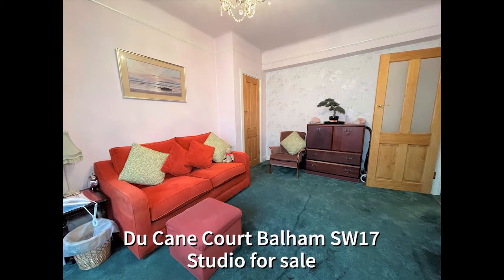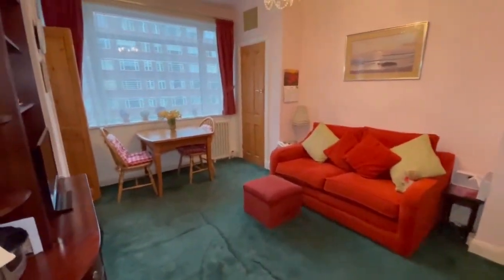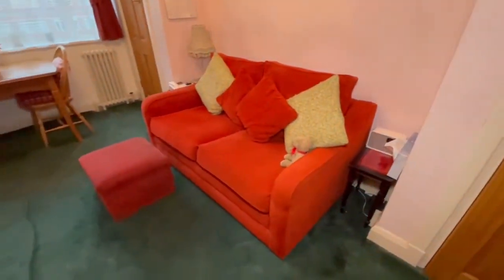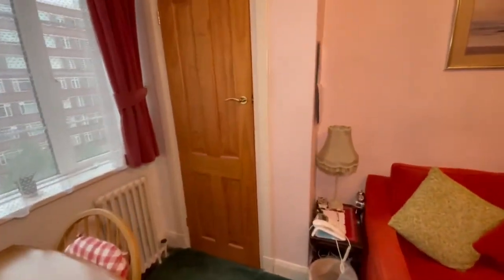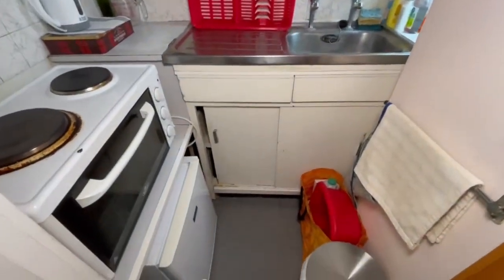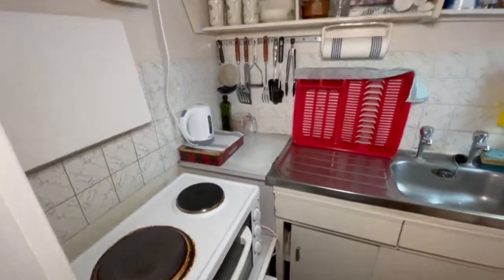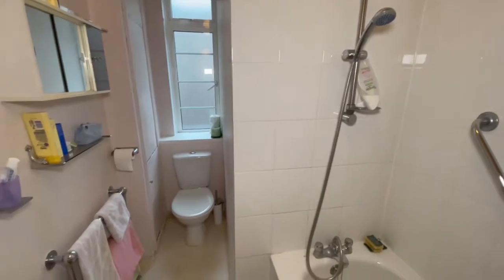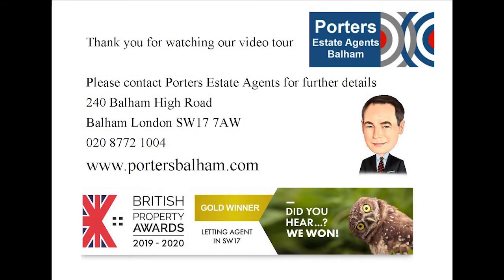Porters Estate Agents Du Cane Court Balham studio flat for sale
We have priced this 4th floor studio flat for a quick sale as it does need modernisation which we have reflected in the keen asking price. Situated in this sought-after Art Deco block with a 24-hour concierge service, communal gardens, residents parking and bicycle stores. The flat is fully double glazed and has a bright studio room, kitchen, white bathroom suite and would be ideal for a First Time Buyer or Buy to Let Investor. Internal viewing highly advised.